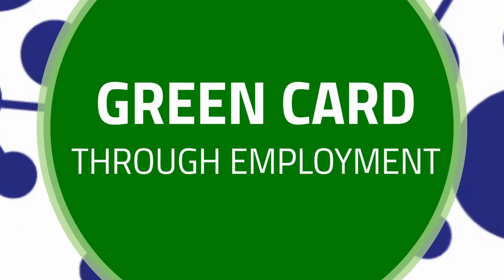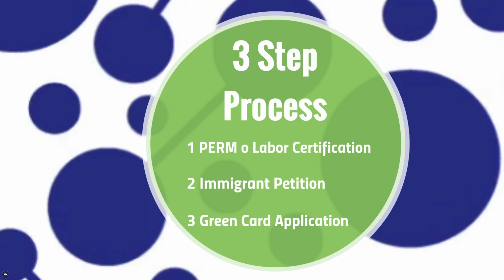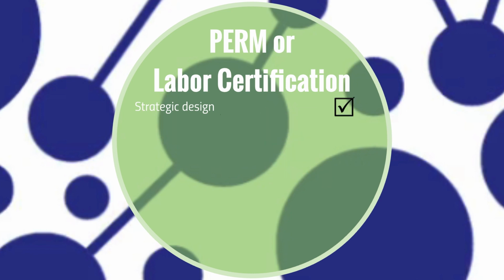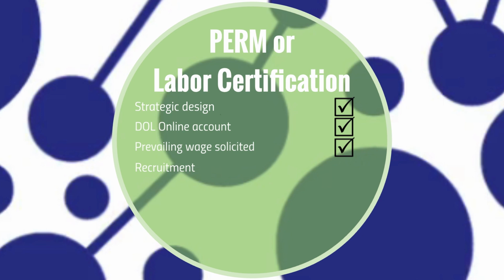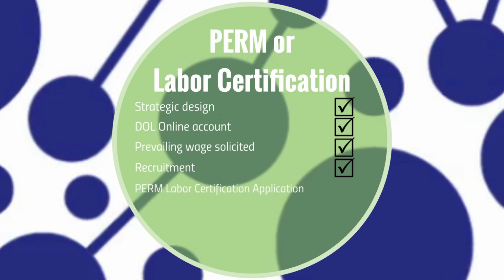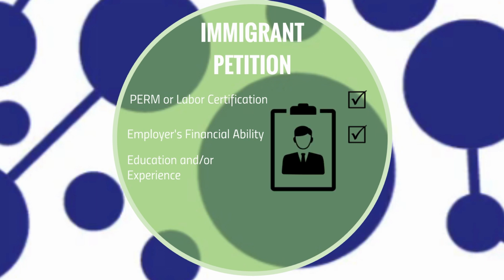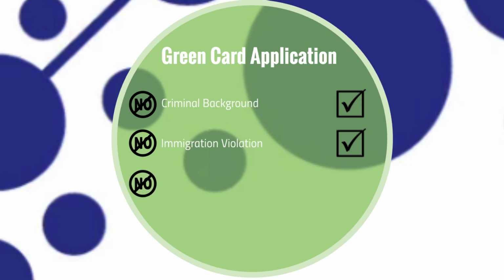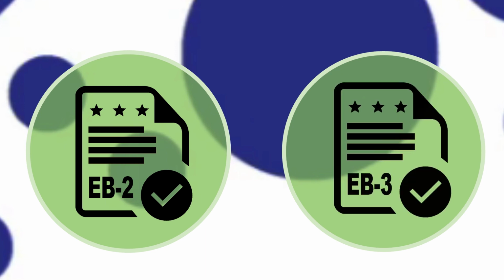PERM Labor Certification - Green Card Through Employment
The EB2 Visa and EB3 Visa are two types of immigration visas that allow foreign workers to obtain permanent residence in the United States.

The EB2 Visa is intended for workers with advanced skills, such as professionals with advanced degrees (such as master's and doctoral degrees) or with special skills in areas such as science, art, business, and education. It also includes workers who have demonstrated exceptional skills in the sciences, arts or business.

On the other hand, the EB3 Visa is intended for workers with less advanced skills, such as skilled workers in areas like construction, manufacturing, technology, health care, and other fields. It also includes unskilled workers in areas such as agriculture, cleaning and other manual labor.

Both visas require the employer to demonstrate that it could not find a suitable U.S. worker for the position and that the foreign employee has the skills and experience necessary to perform the job.